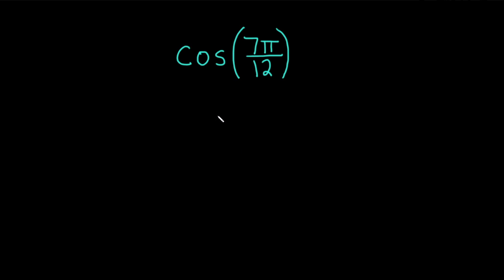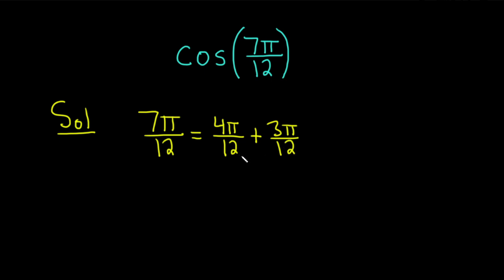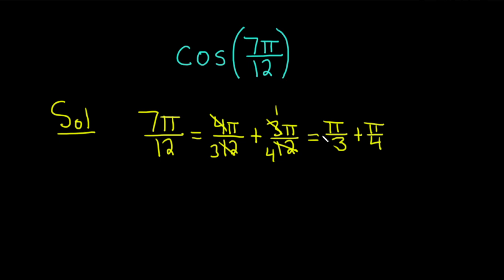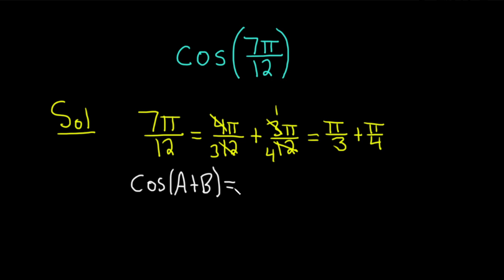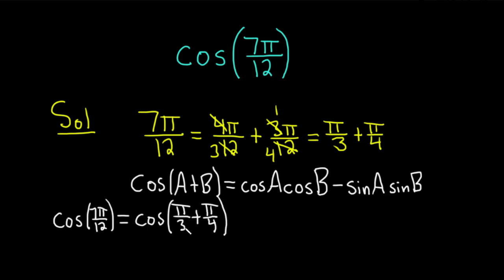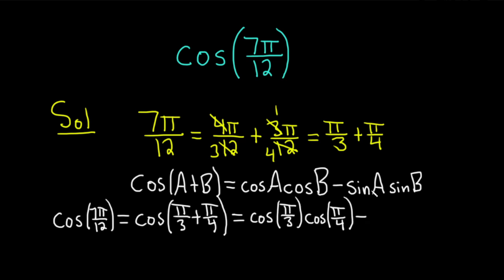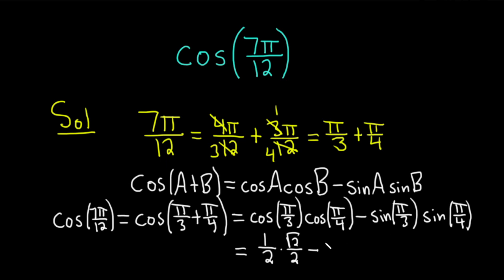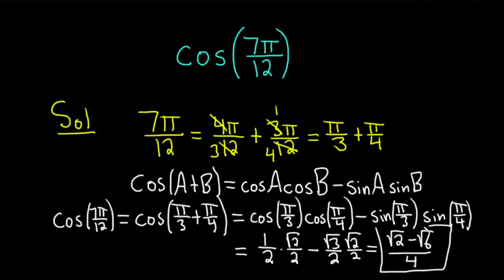Find the Exact Value of cos(7pi/12)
In this video we find the exact value of cos(7pi/12). We do this by using the sum formula for cosine.